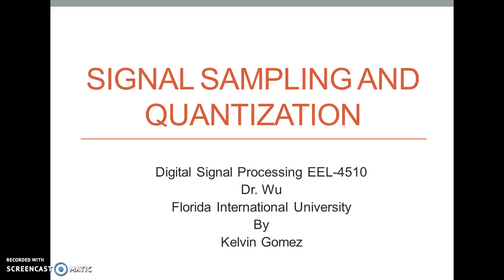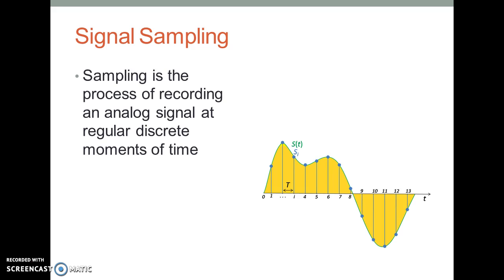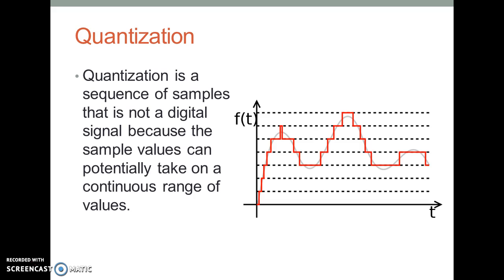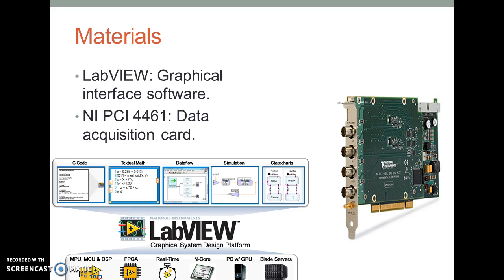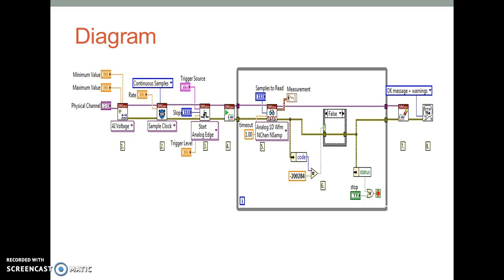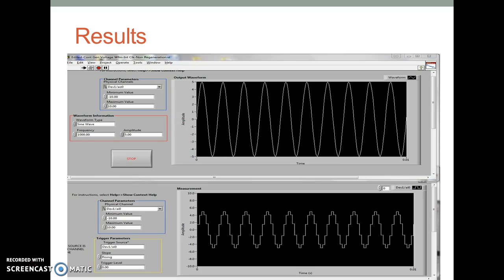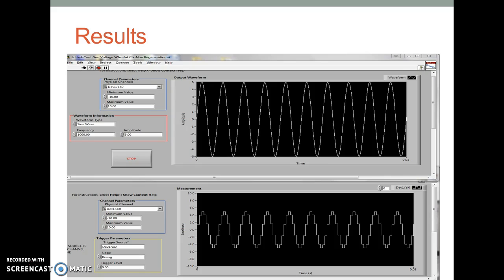Signal Sampling & Quantization